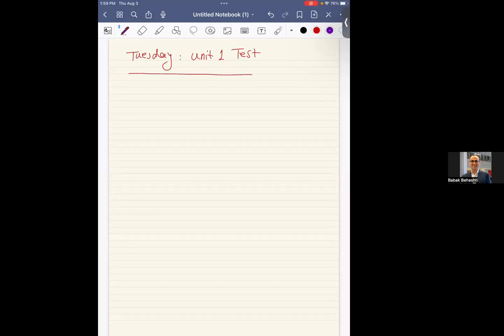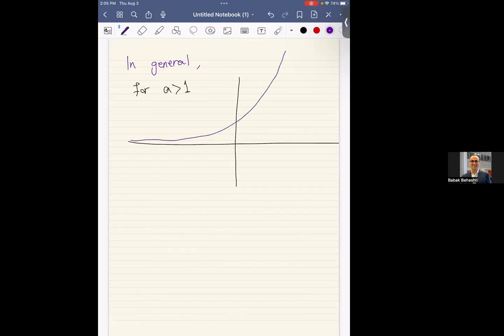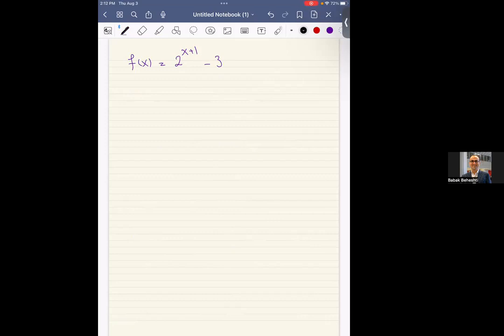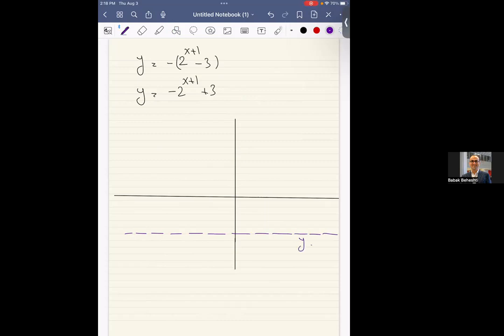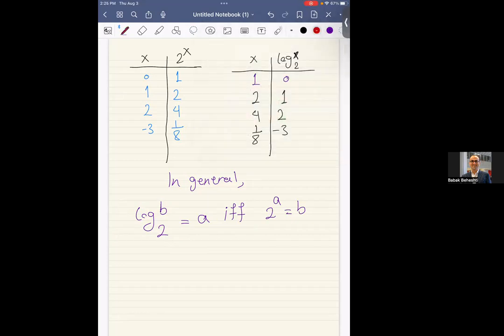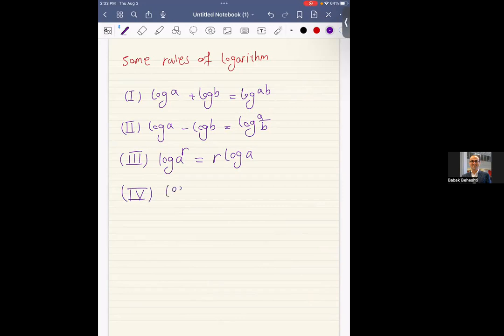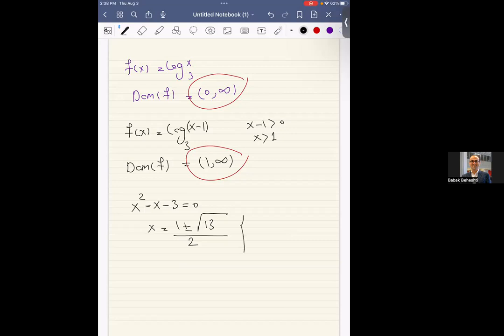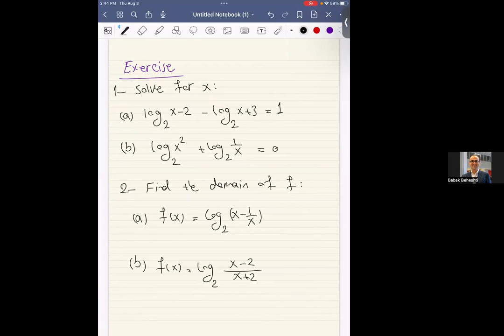Advanced Functions Summer School Day 2-2